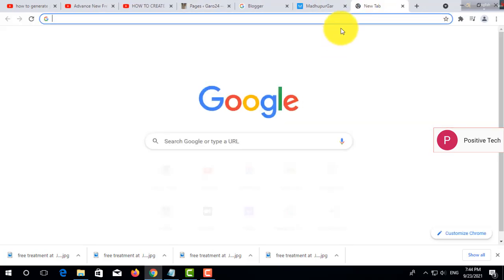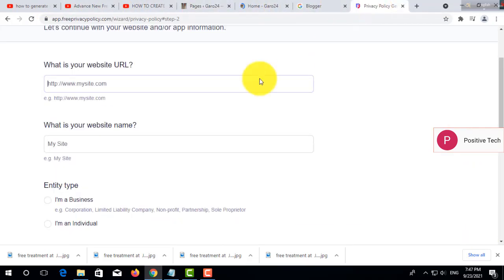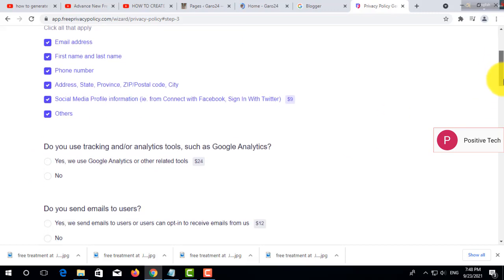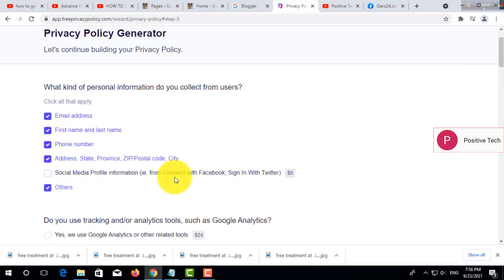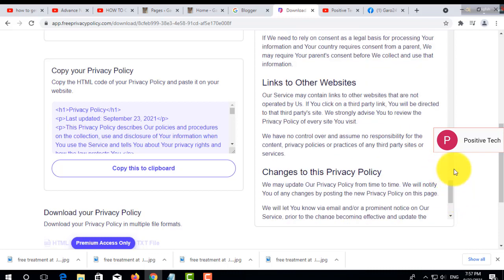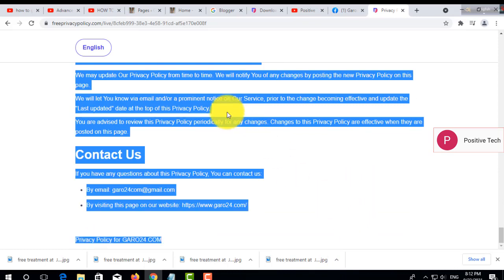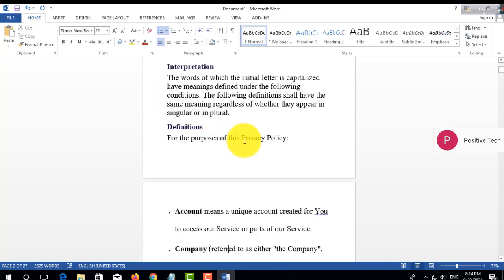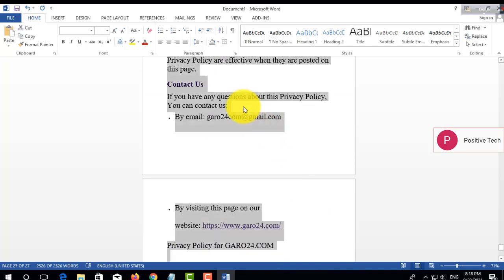wordpress privacy policy generator । how to add privacy policy to wordpress website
👉how to install WordPress theme in Cpanel । how to install Namecheap WP theme free। Namecheap WP install

👉সারা বছর মাত্র ০.৯৯ ডলারে পাচ্ছেন ডোমেন অ্যান্ড হোস্টিং  শুধু মাত্র this link Namecheap:
👉The fast, secure, and affordable way to protect your Internet freedom only $1 per month
👉Reseller Hosting The quality you need with all the potential to earn
👉Search for a domain name its free and yearly $1 only
For more information about customizing your WordPress.com site, or other support questions,.
👉 how to add Your blogger website in Google AdSense account free blog site and get approved
👉 how to ads advertise banner in your blogger website/ব্লগ ওয়েবসাইটে কী করে এড বেনার যোগ টাগ করবো
👉How to solve fixed You need to fixe something to add google AdSense in blogger or WordPress
👉how to do Blog content set price per content on Blog sider ber at microworkers job
$$$ How to withdraw money from Microworkers com money Hetrick direct
how to create Gmail Account after create delete phone number change any your personal details 2021